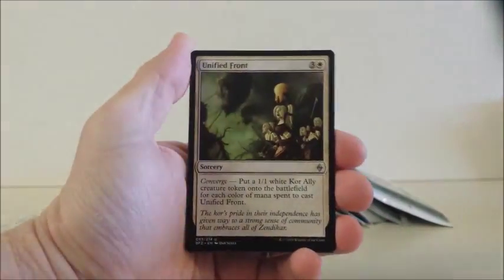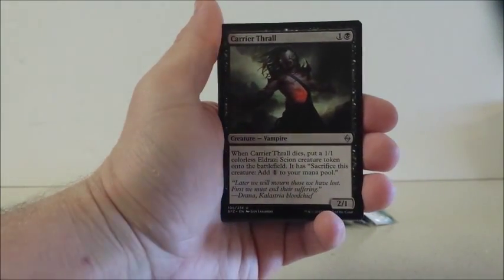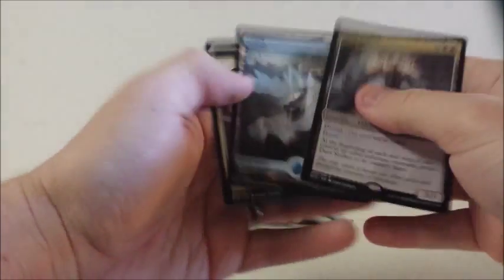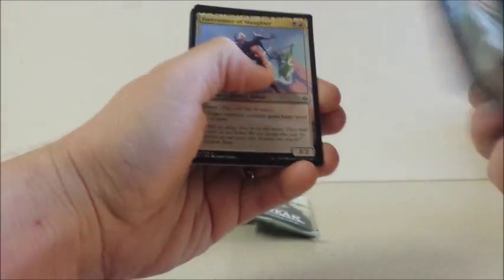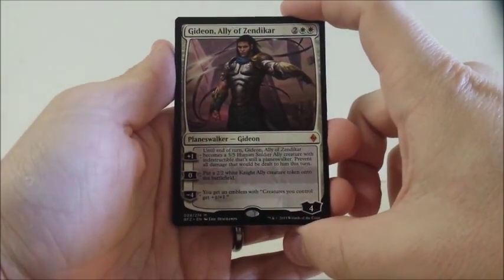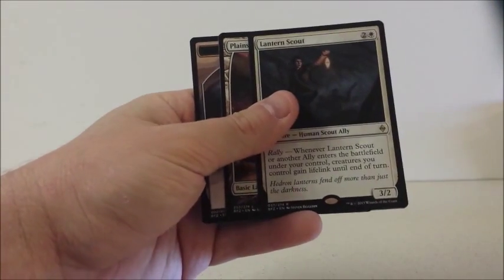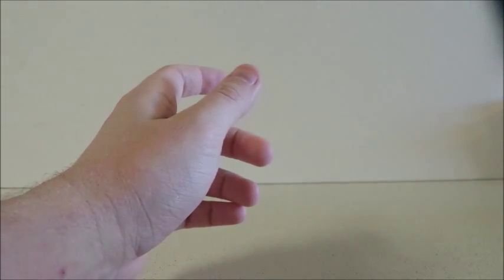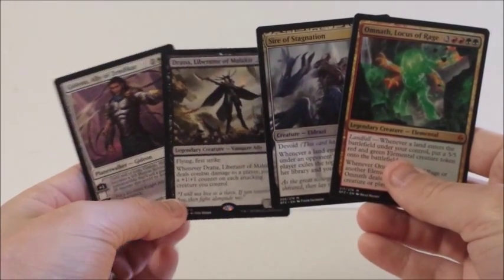Battle for Zendikar Box 2/2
Hey guys! Today I opened a Battle for Zendikar booster box. Definetly got some sweet pulls. Was one of them an expeditions? Watch to find out.